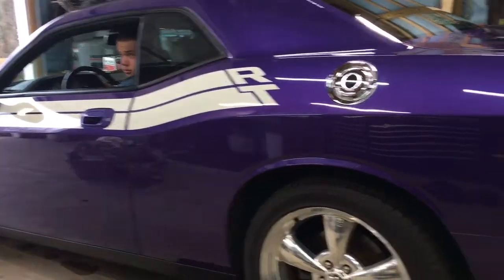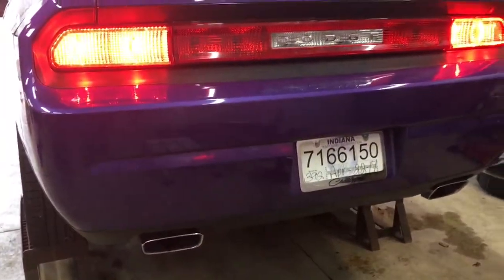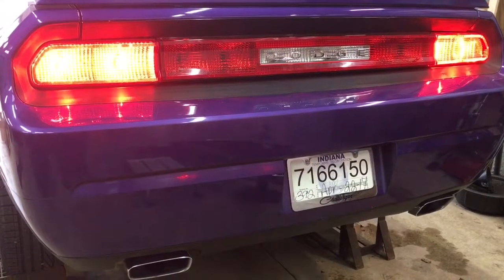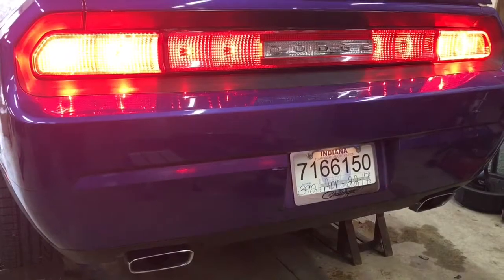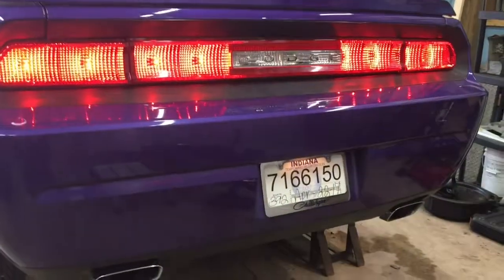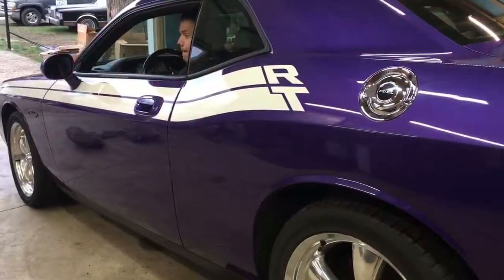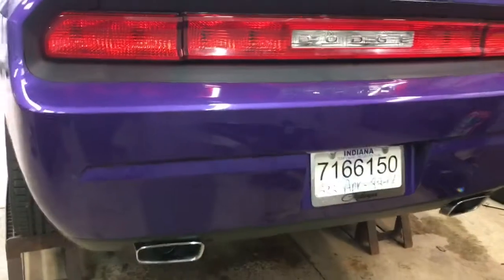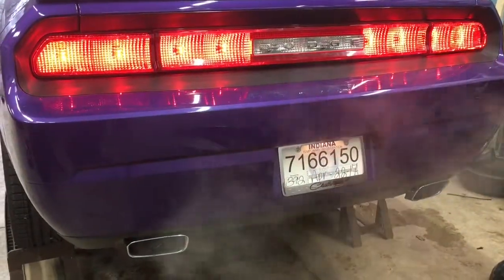Before and after exhaust tone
A short before and after sound clip of my 2010 Dodge Challenger RT. The before is a completely stock exhaust and the after is with the addition of the resonator delete kit supplied by Blastin Bob's in
California